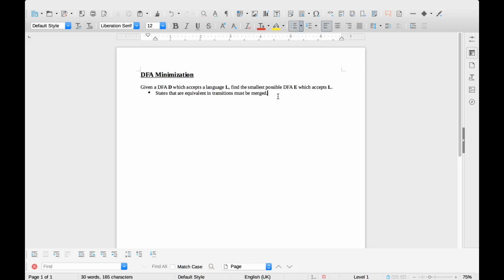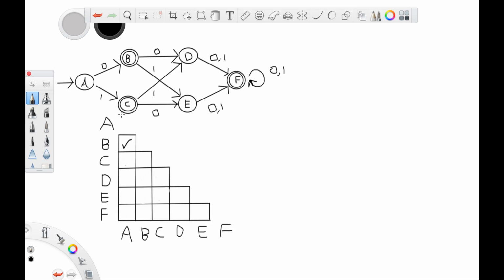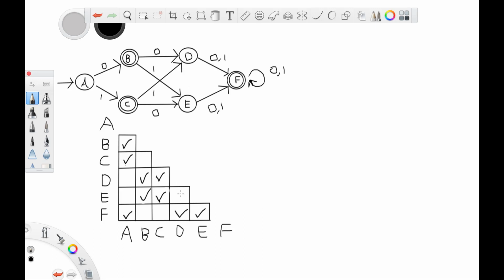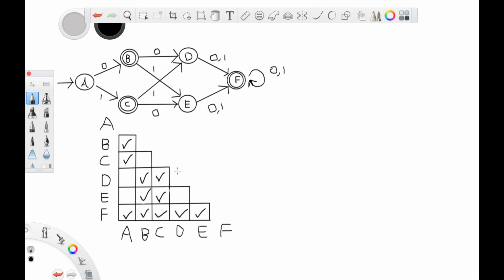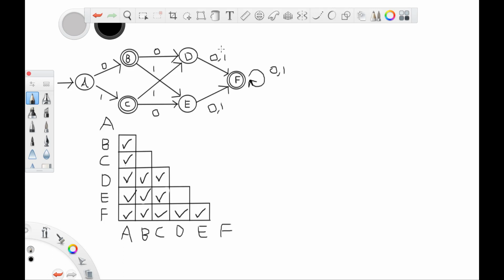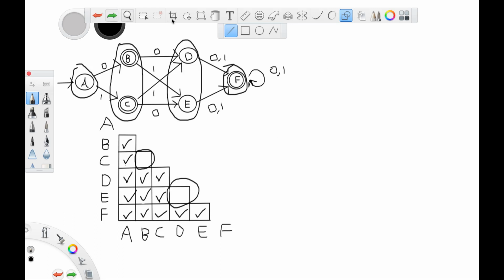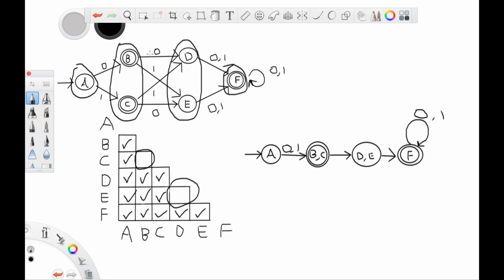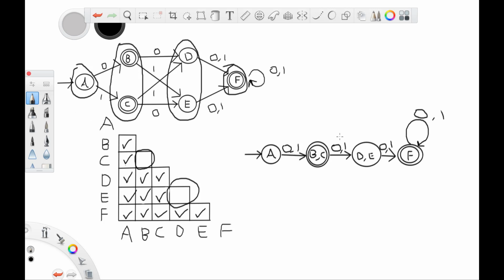Compiler Design #4 - DFA Minimization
Hello again everyone, in this compiler design tutorial we look at a simple example of DFA minimization - one of the basic ways of manipulating DFAs.